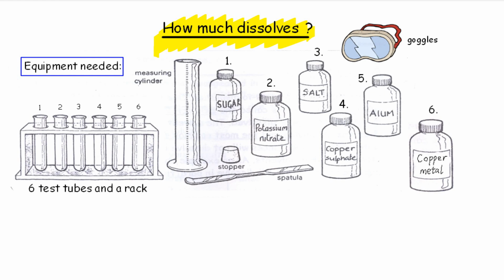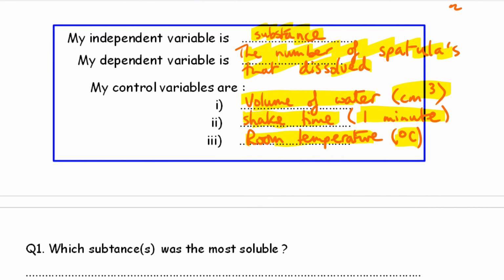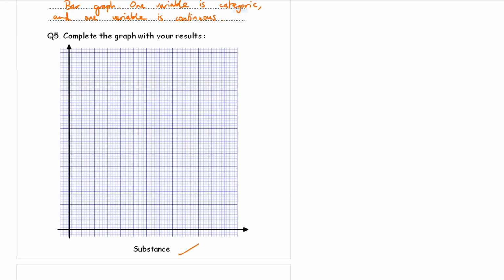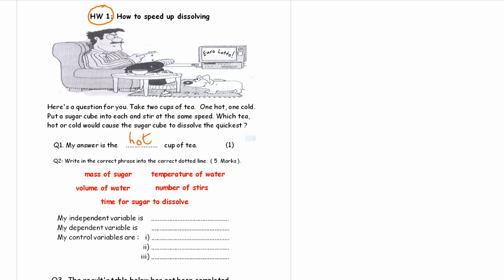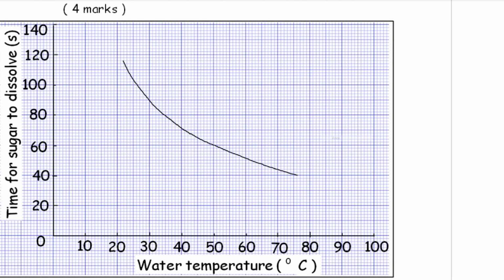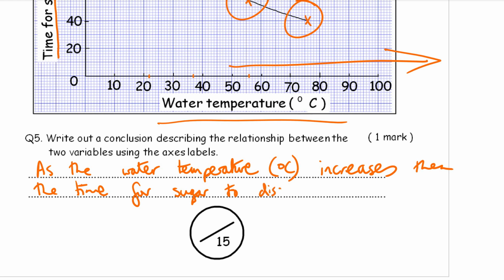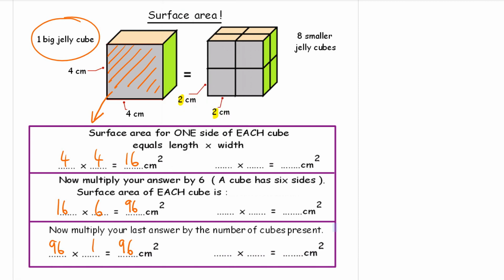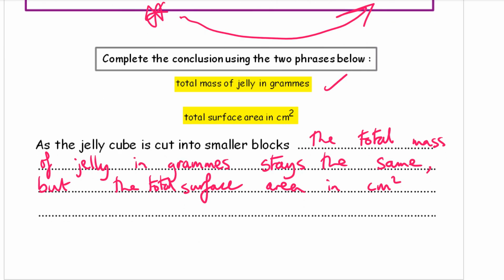Science Physics Year 7 Dissolving Separating Lesson 2